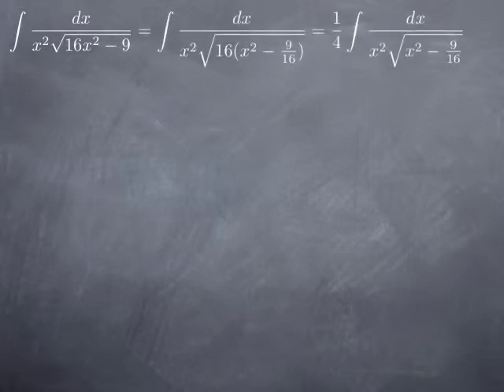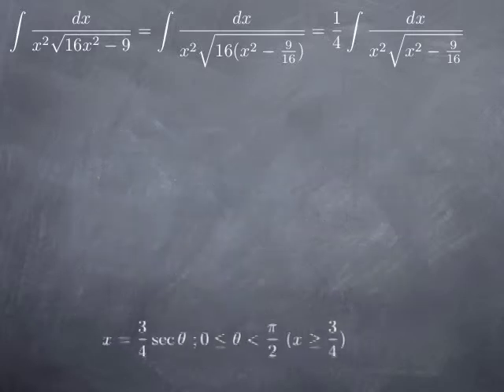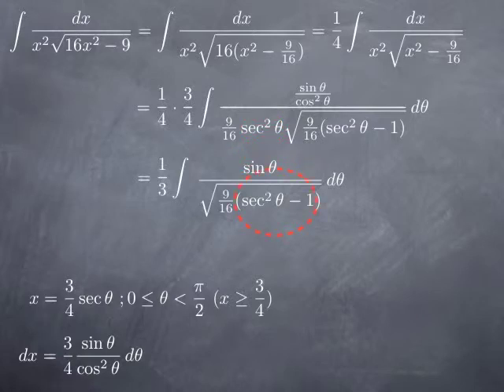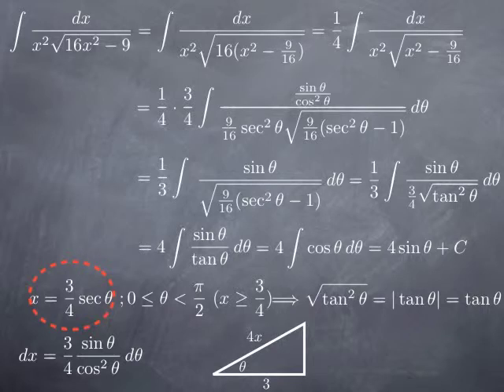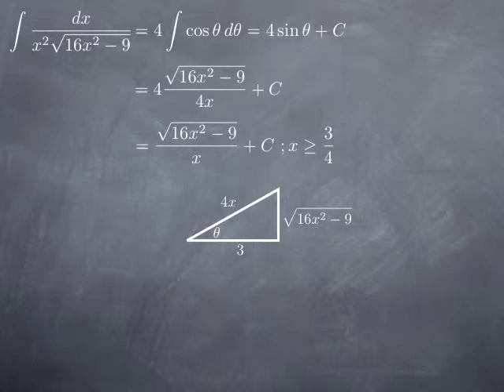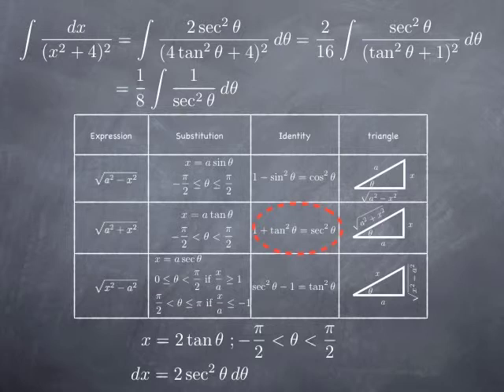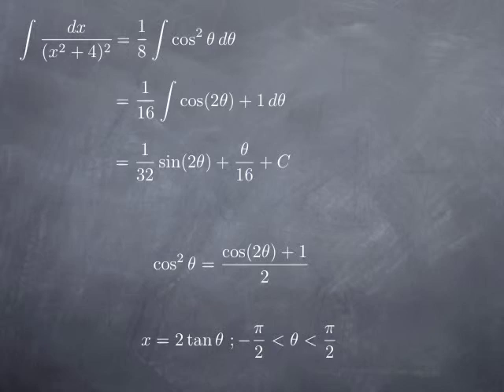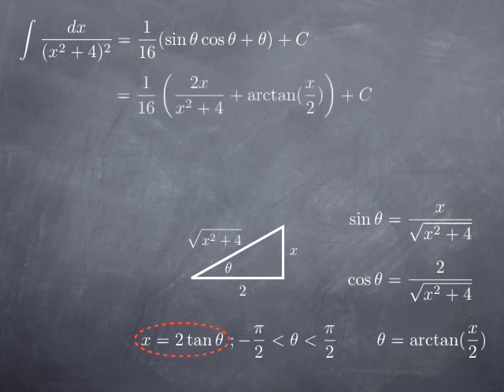M5-6: trig substitutions: more examples